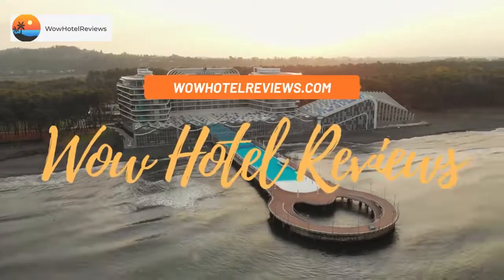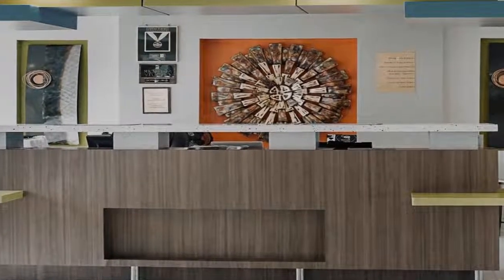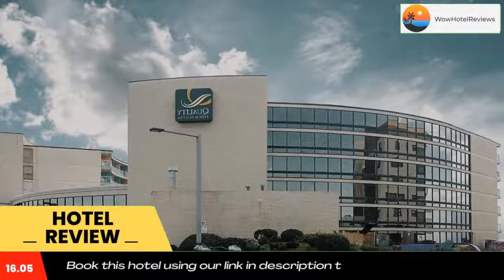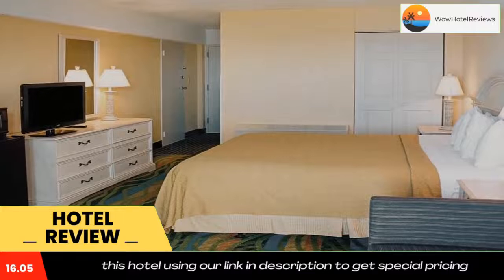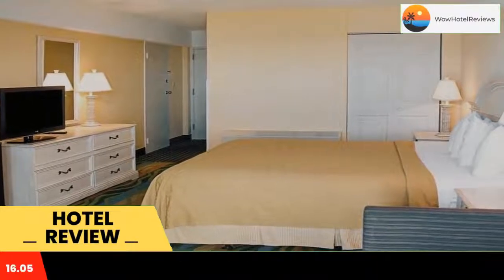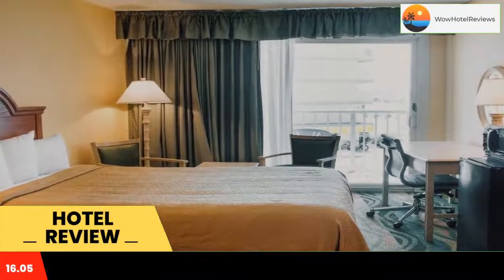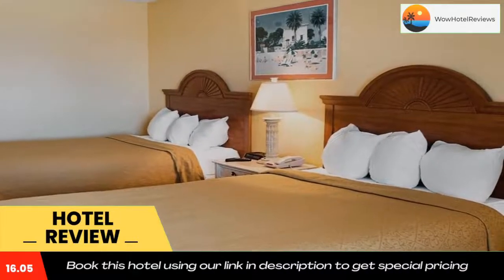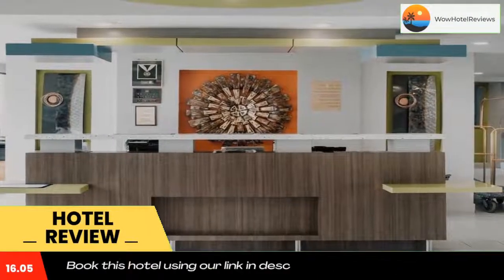Quality Inn and Suites Oceanfront Review - Virginia Beach , United States of America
Quality Inn and Suites Oceanfront

Offering a seasonal outdoor pool, Quality Inn and Suites Oceanfront is located in Virginia Beach. Free WiFi access is available.
Each room will provide you with a balcony, microwave, refrigerator and dining area.
A complimentary breakfast is served to all guests. At Quality Inn and Suites Oceanfront you will find a 24-hour front desk. Other facilities offered at the property include a vending machine. The property offers free parking.
The hotel is 12 mi from Verizon Wireless Virginia Beach Amphitheater, 350 feet from Cape Henry Lighthouse and 1,300 feet from Old Cape Henry Lighthouse. Norfolk International Airport is 11 mi away.